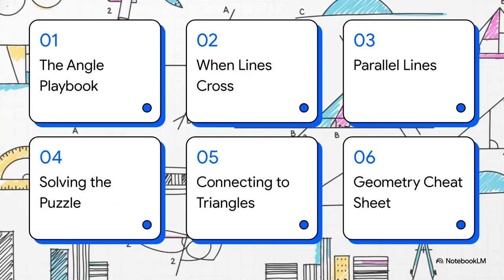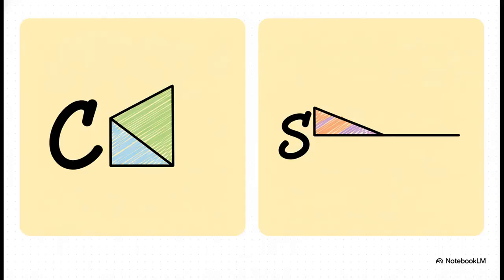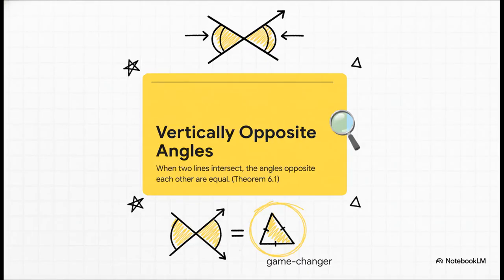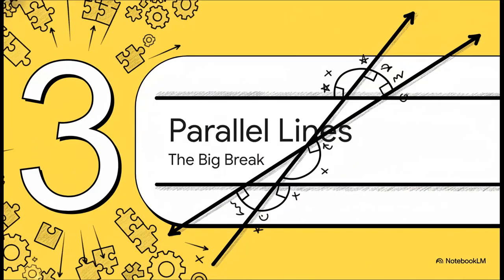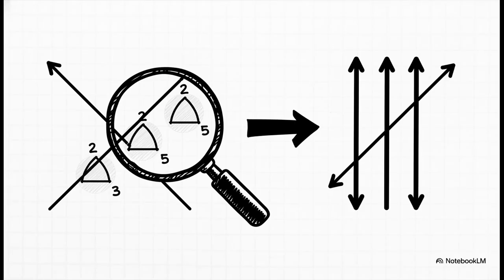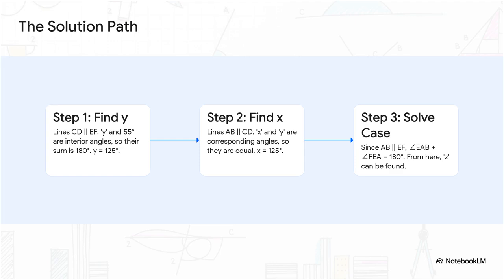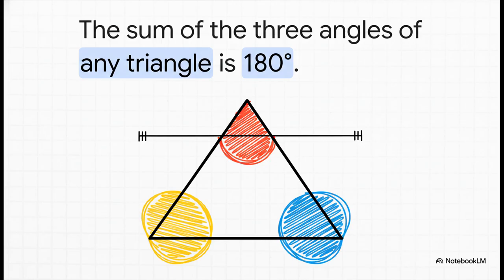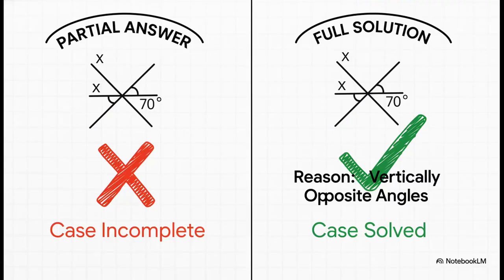Class 9 Math 6 Lines and Angles